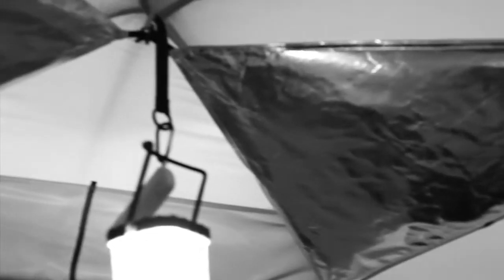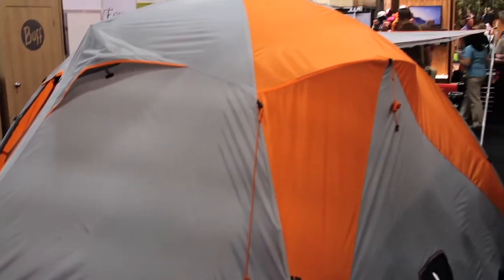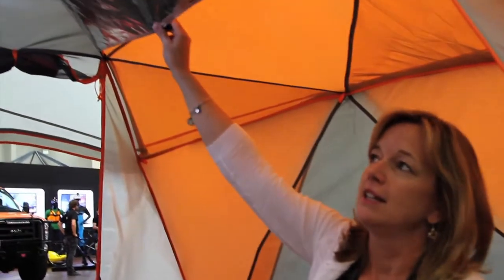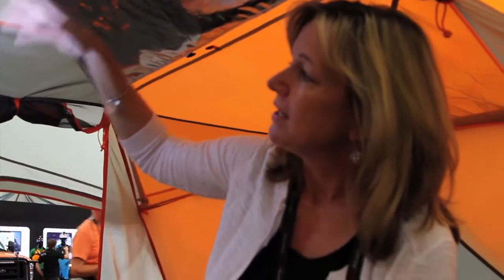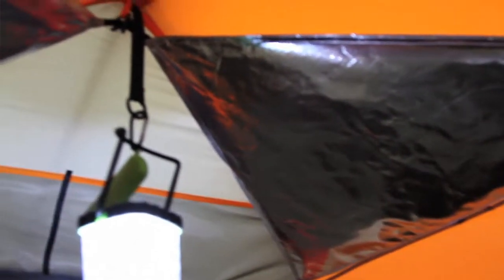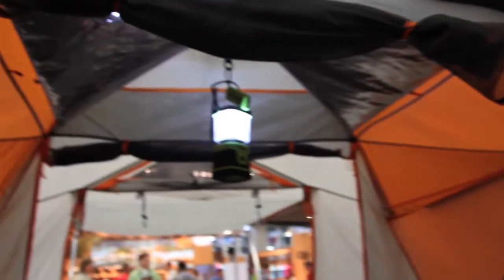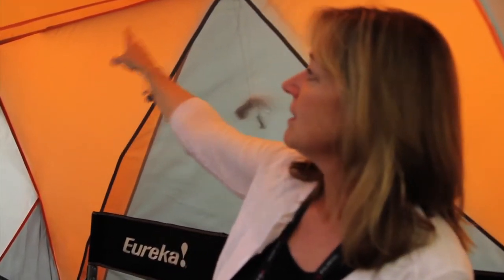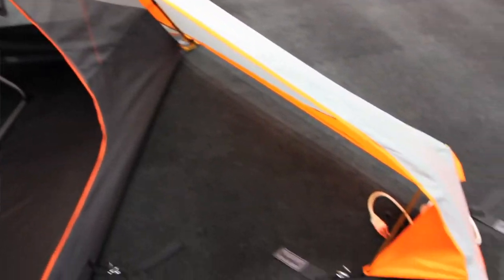Eureka Taron Base Camp Tent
An overview of Eureka's Taron base camp tent. It's based on the company's backpacking tent with many of the same features, but much roomier.